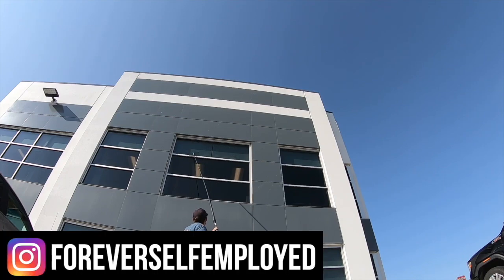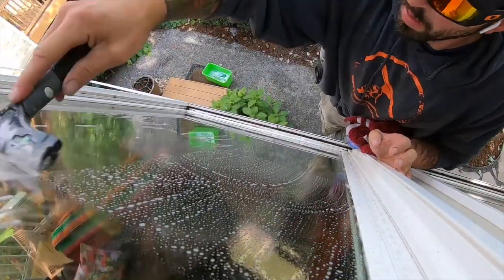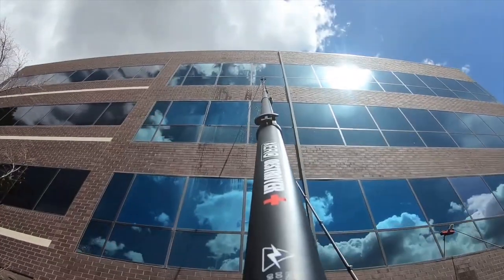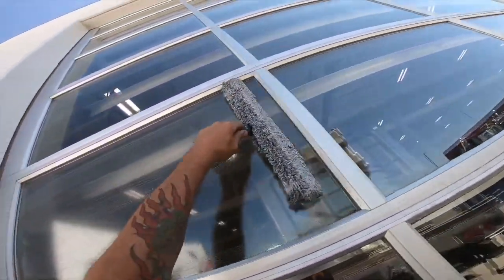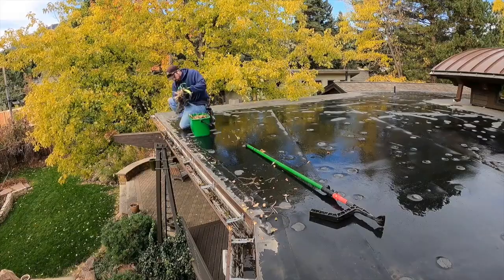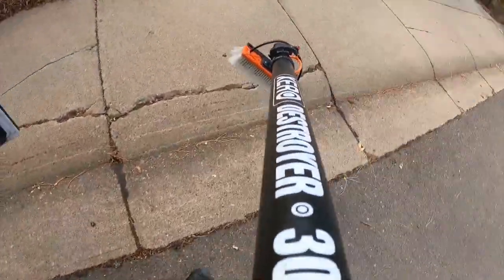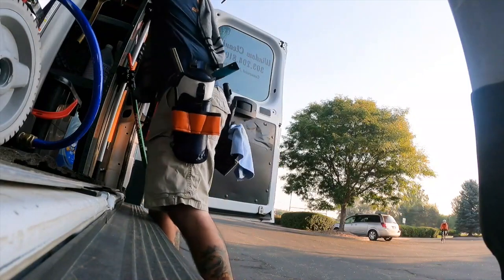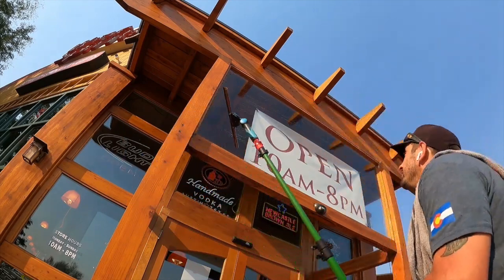HOW TO MAKE $500 A DAY WINDOW CLEANING